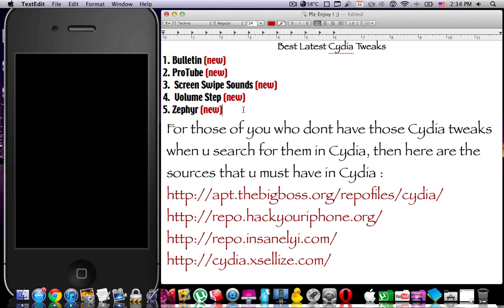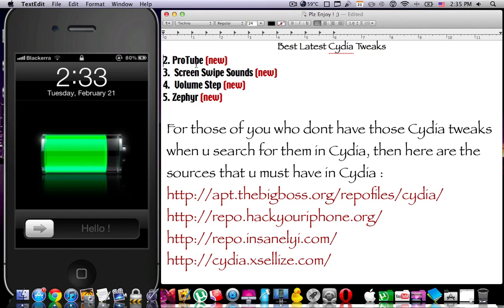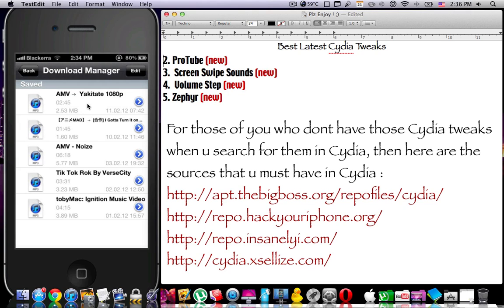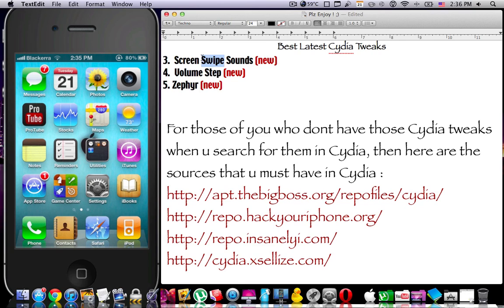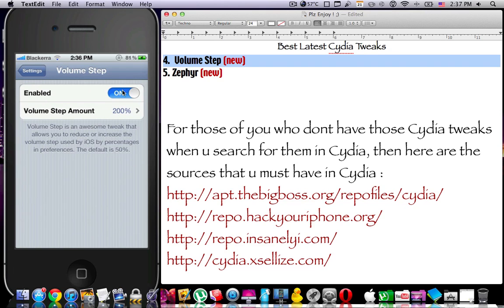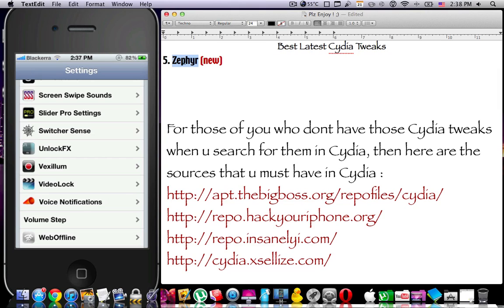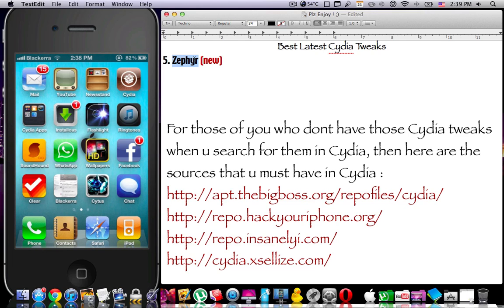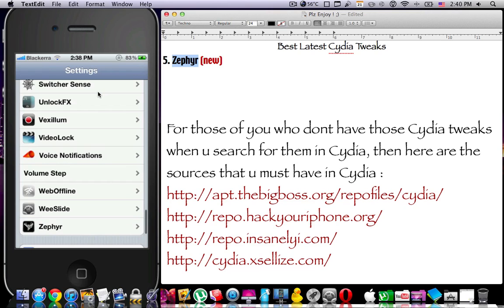Best Latest Cydia Tweaks